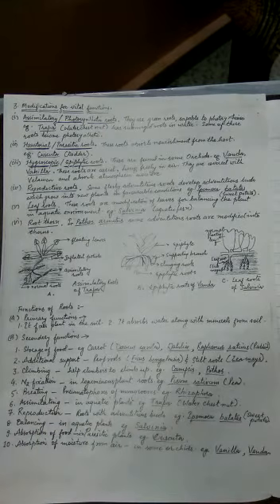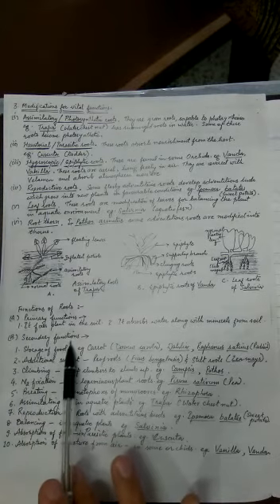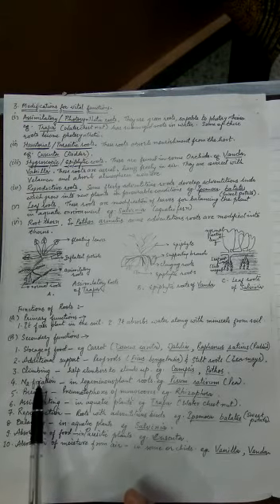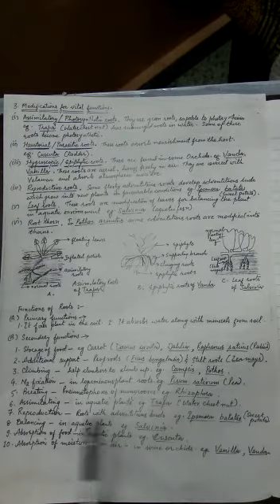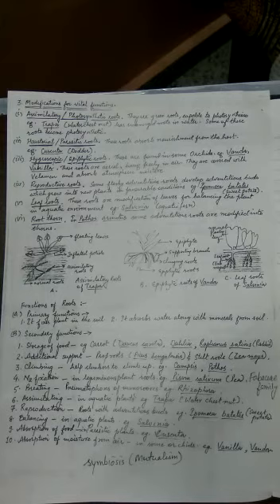Class XI Biology By Neeraj Sir Part 3